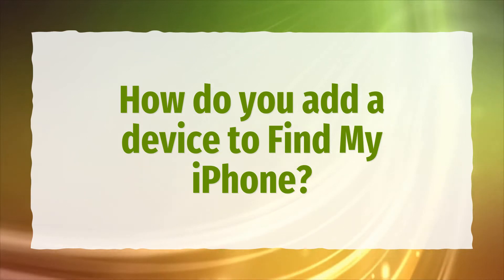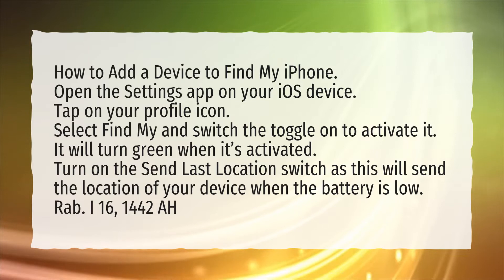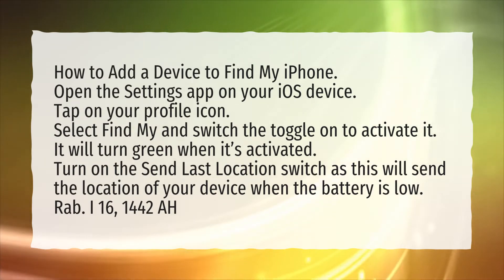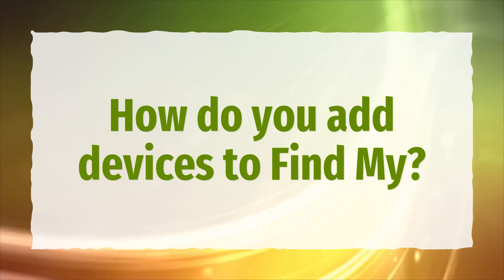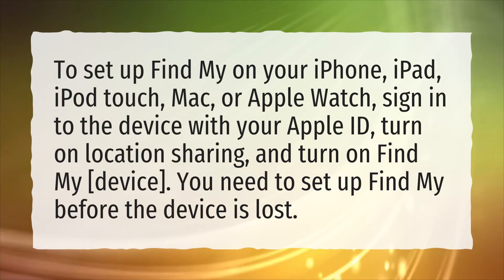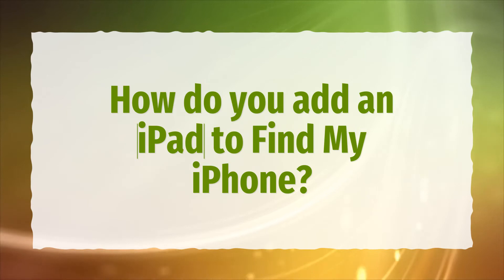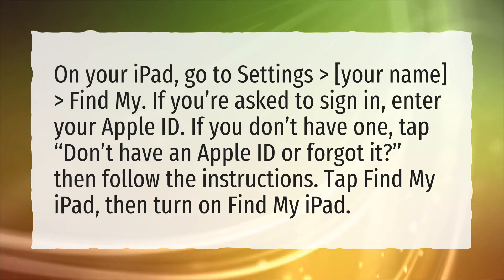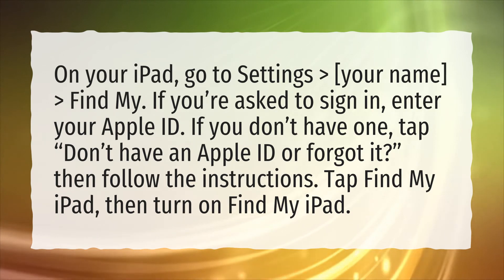How do you add a device to Find My iPhone?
More About How To Add Device To Find My Iphone • How do you add a device to Find My iPhone?